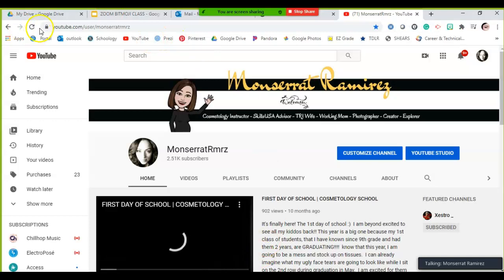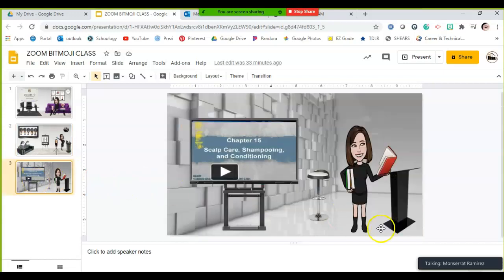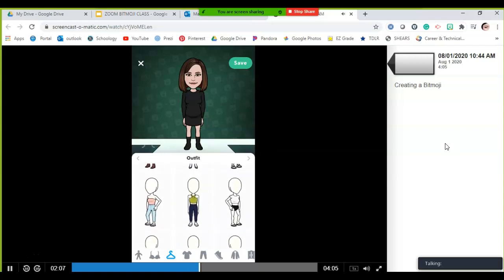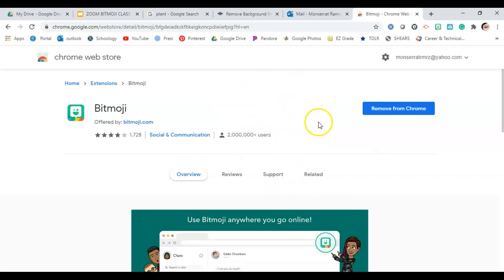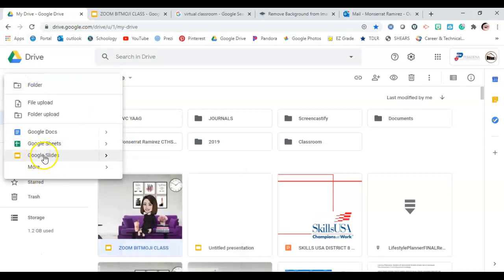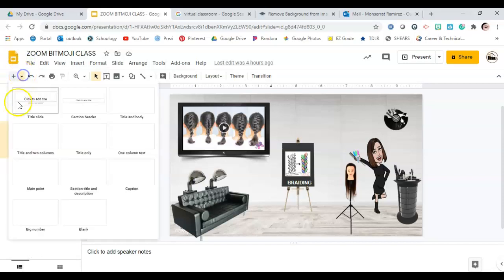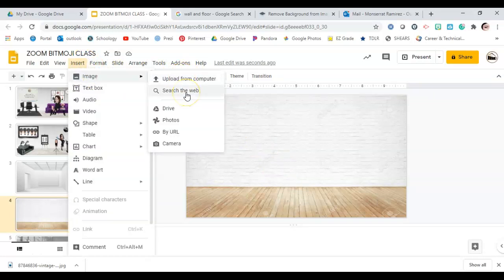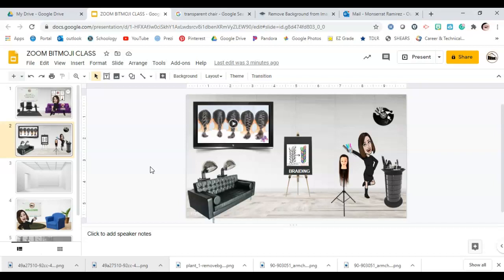HOW TO CREATE A BITMOJI & VIRTUAL CLASSROOM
This was a live Zoom class I did for any Educator out there that wanted to see how to create a Bitmoji and virtual classroom.  The plan was to record all of it but... I must have pushed the wrong button cause I stopped the recording at the beginning! lol. So I re-recorded it and here it is!  Yall have fun and get creative!!!